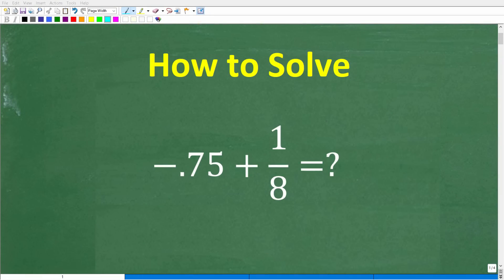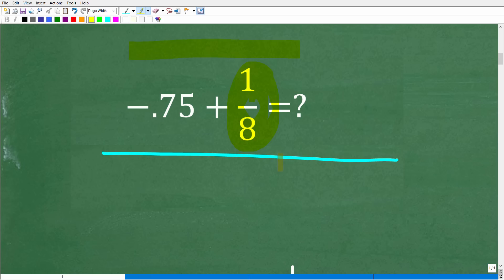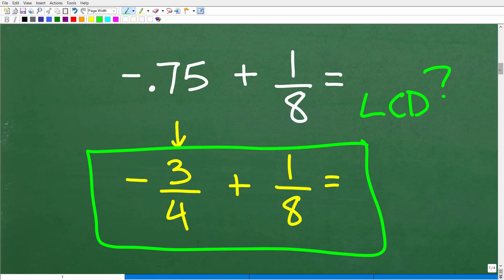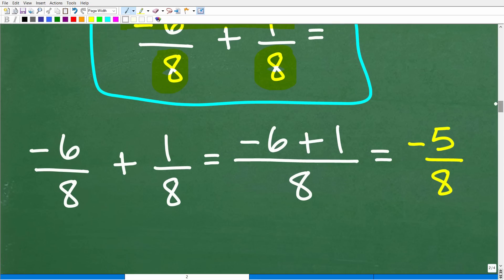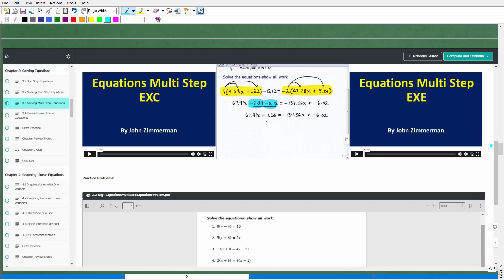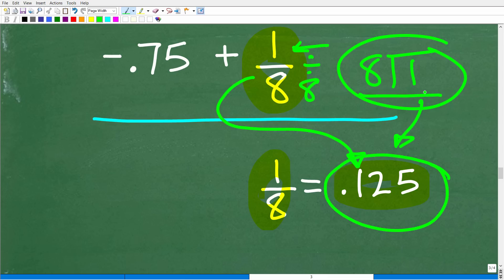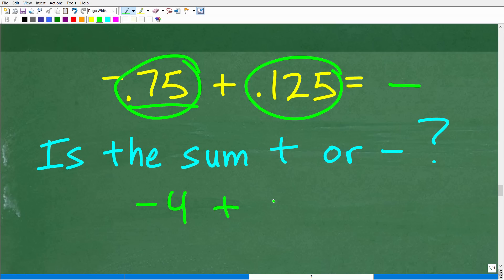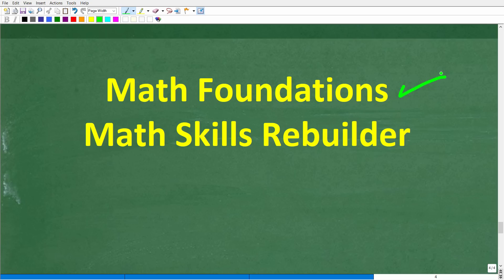–.75 + 1/8 =? Find the sum without using a calculator – BASIC MATH!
How to add fractions and decimals.

• HOMESCHOOL MATH
• COLLEGE MATH